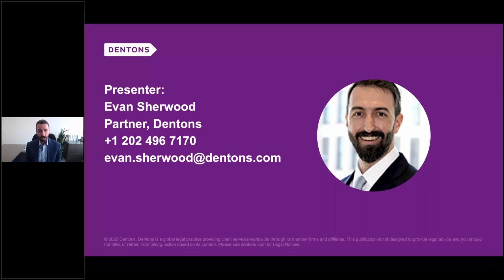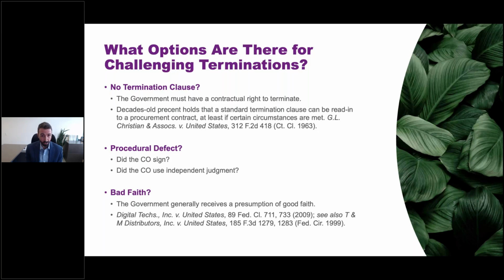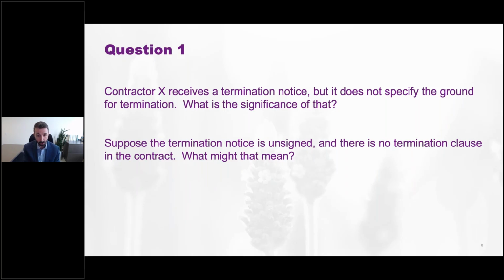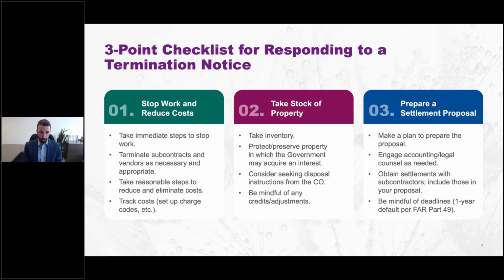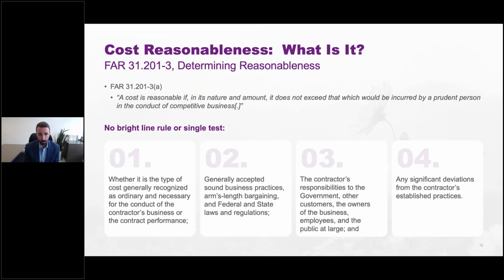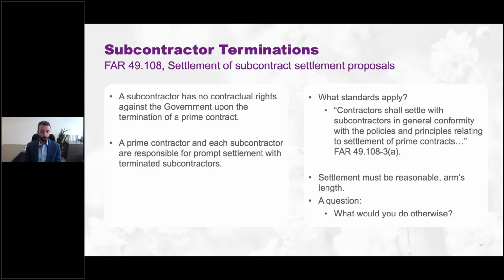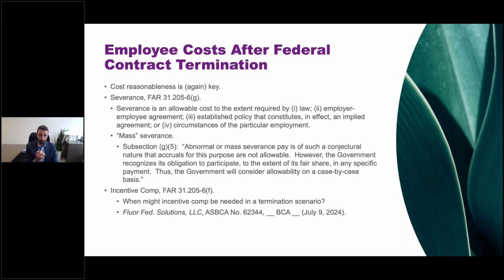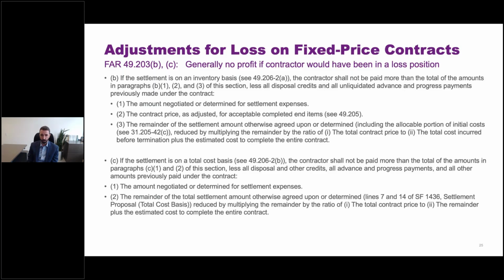Federal Contract Termination Checklist Part 1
With the federal government issuing a record number of contract terminations, Evan Sherwood discusses a contractor’s rights and remedies under the FAR’s termination provisions.  This 2-part series is intended to give contractors an overview of the termination process.  Evan will also discuss practical points about how to make strategic decisions during the termination settlement process.  The first session will focus on termination procedures, settlement proposals, and cost recovery in general.  The second session will focus on special topics, such as termination-focused cost principles and fee recovery, among other things.